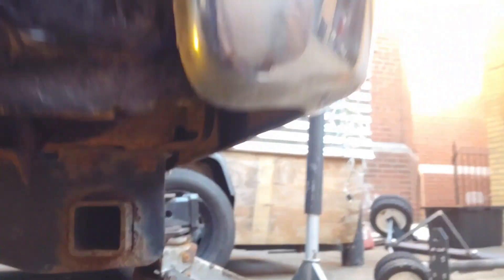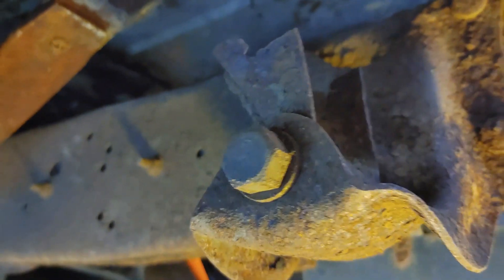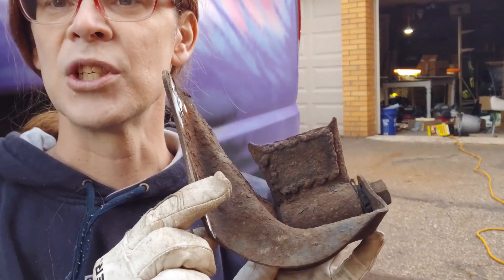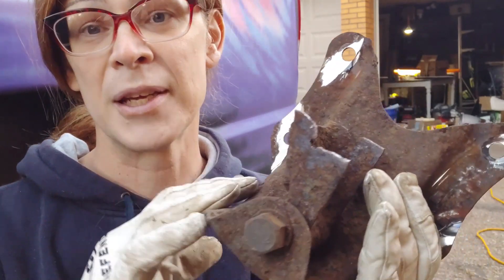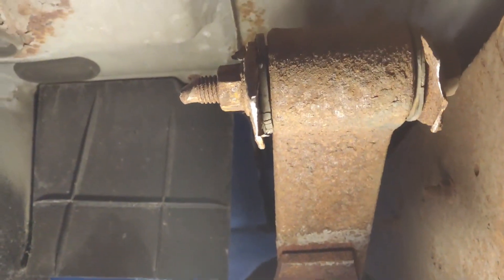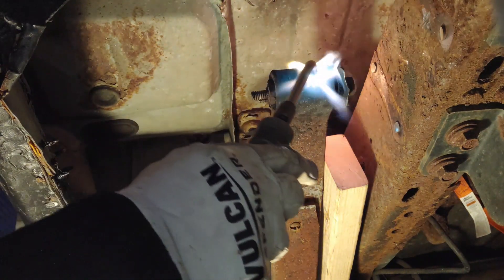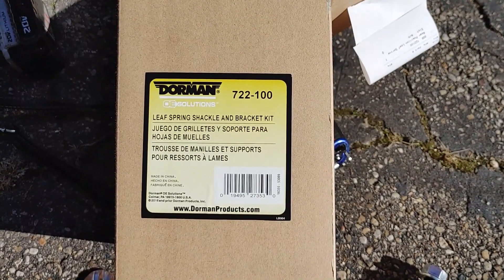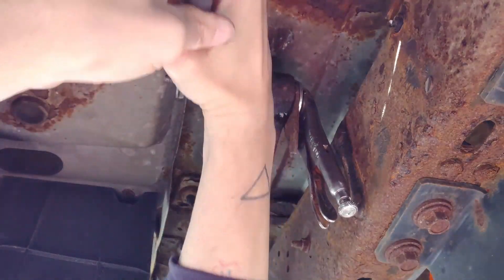Quality leaf spring shackle repair for rusty classics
I include my tips and experience to show you the easy way to replace a broken suspension shackle kit on any rear wheel drive car truck or van. Installing repair parts is worth a few extra dollars and I show you why and how to cut through the rust to quickly replace bushings and rotten bolts.